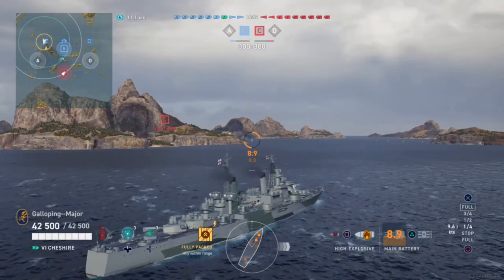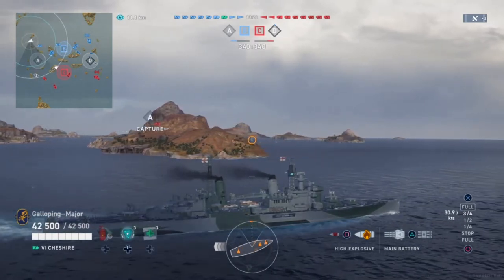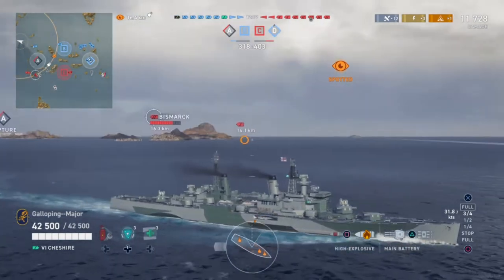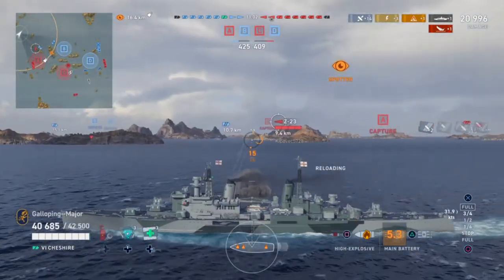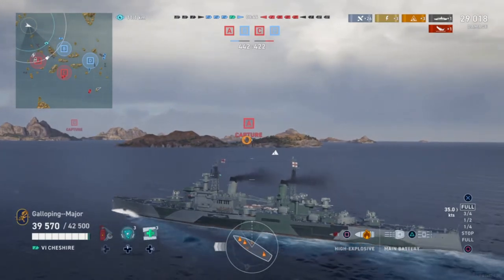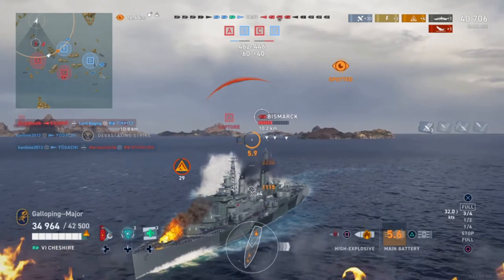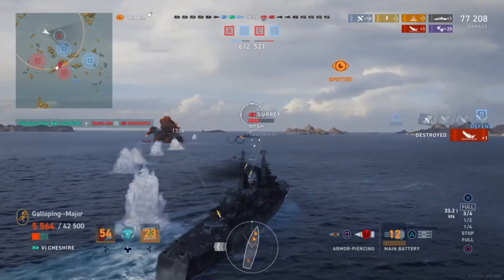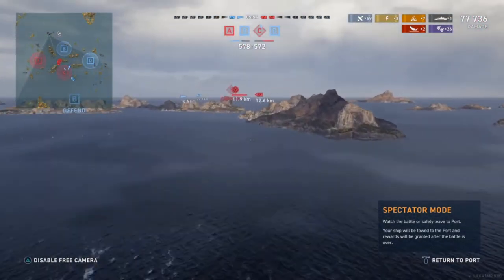Let’s play; The Major revisits HMS Cheshire; World of Warships Legends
Galloping Major revisits HMS Cheshire post the buff it has received in the February 2021 patch, Tier Six Premium British Heavy Cruiser.

Ship Mods – Secondary Battery Mod. 2, Steering Gears Mod. 2, Steering Gears Mod. 3.

Commander - Fraser Lv. 16 Legendary 4.

Traits – Beyond Range, Igniter, Velicious, Steer Clear & Full Packed.

Inspirations – Azur Lane Baltimore Lv. 14 Legendary 1 & Muller Lv. 15 Legendary 2